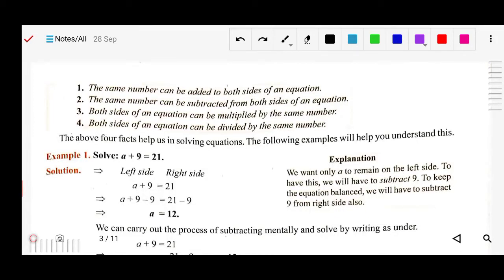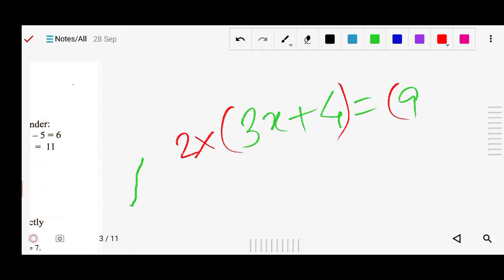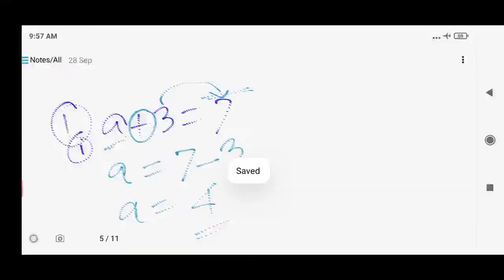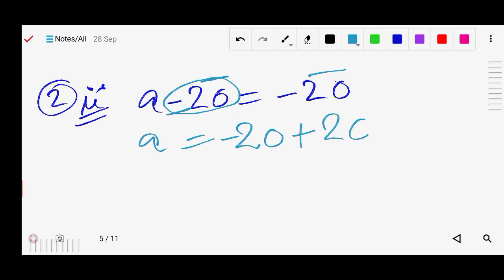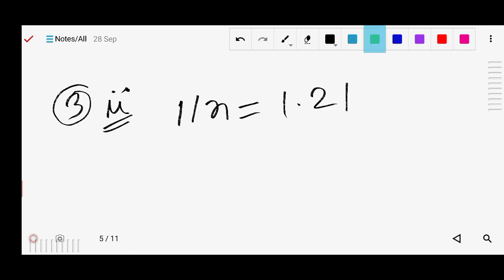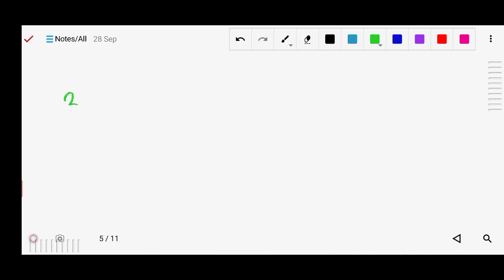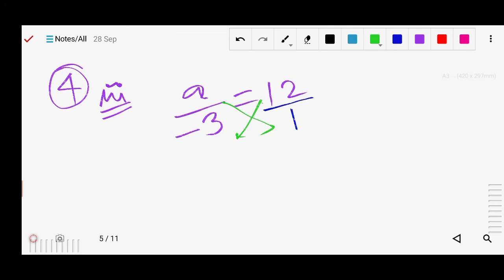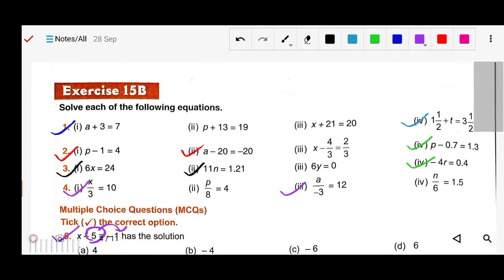Math Class 6 Ex 15B (Linear Equation in One Variable)